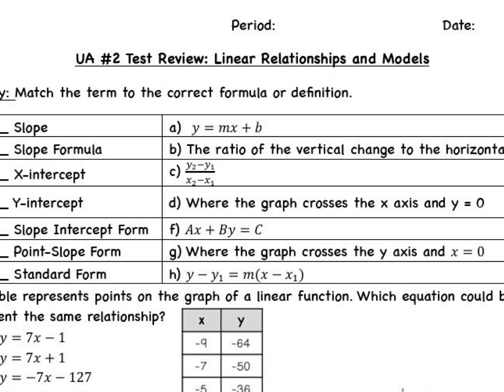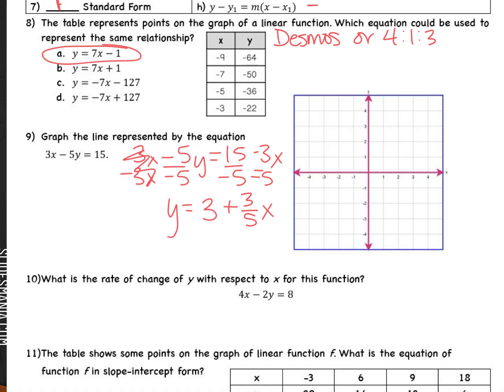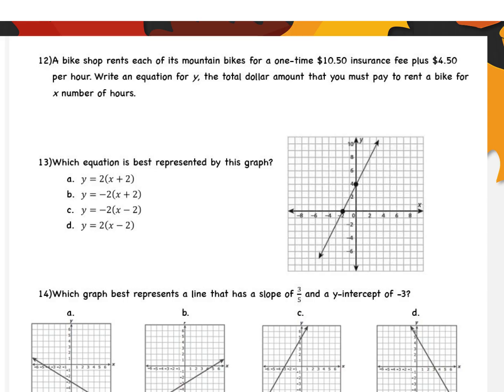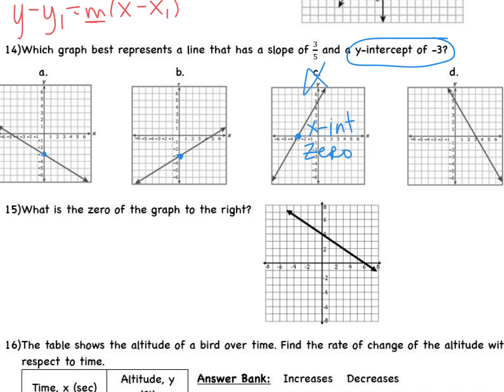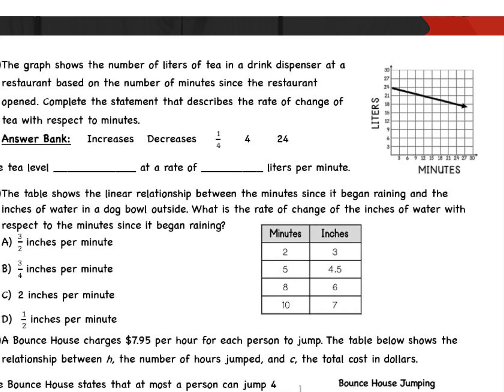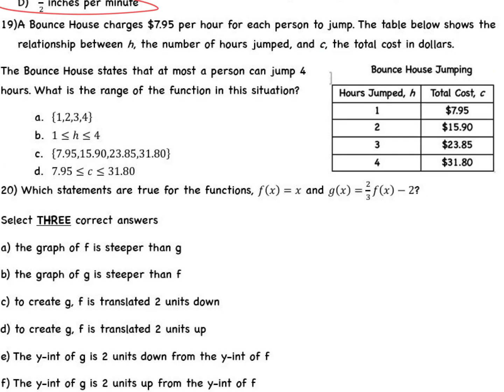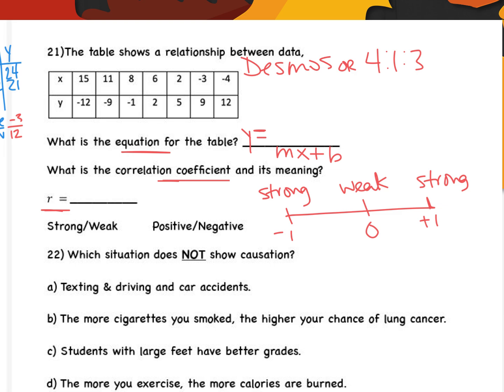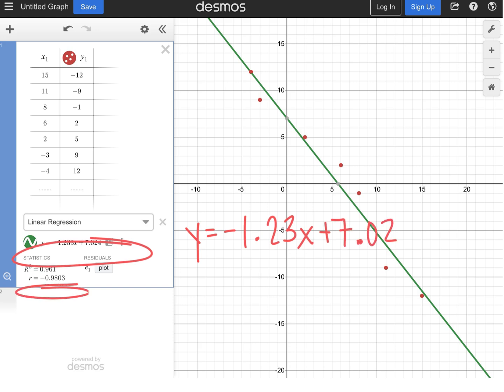2 17 test review